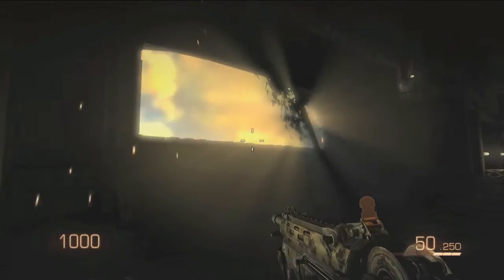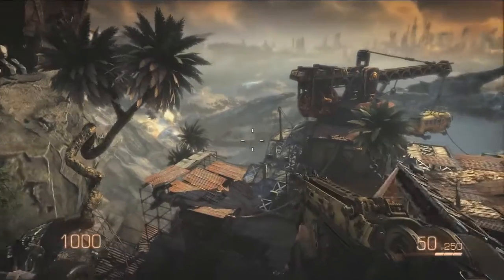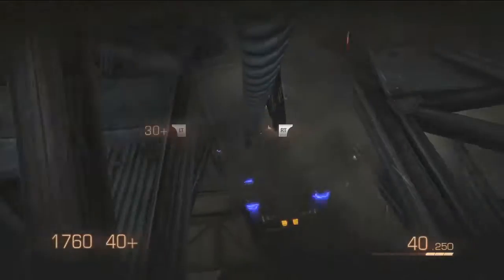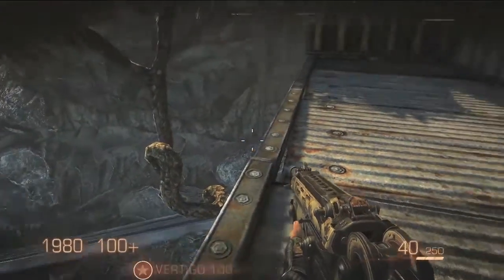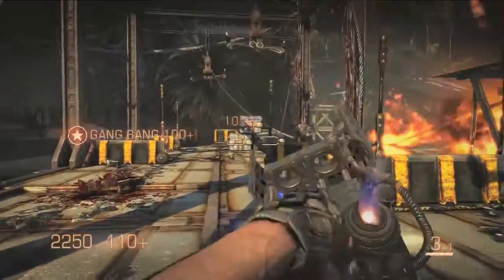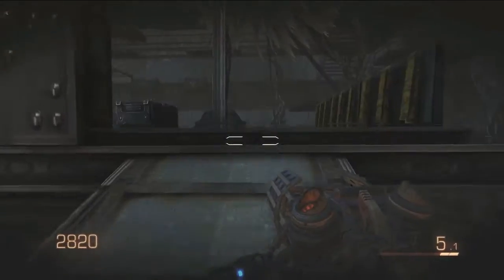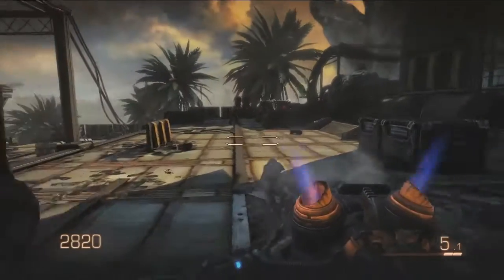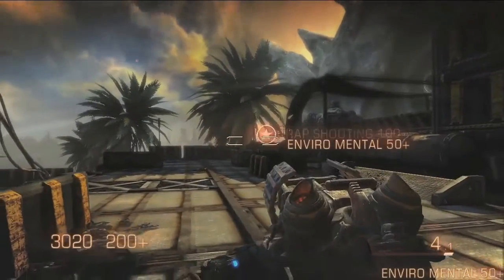Bulletstorm - Gameplay Commentary Cliff Bleszinski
Whatever the Cliffster comments on should be bigger, better and more badass.